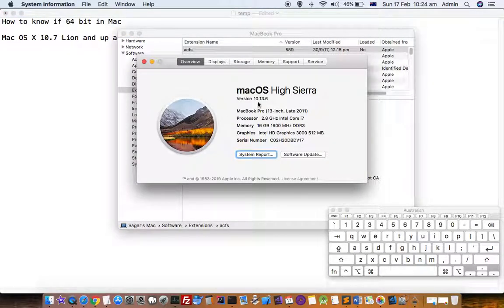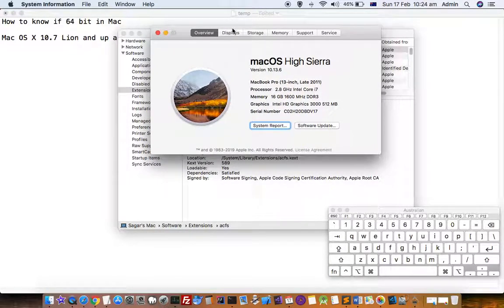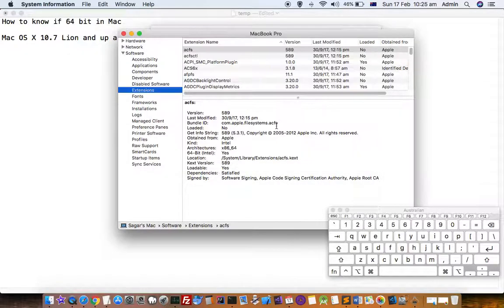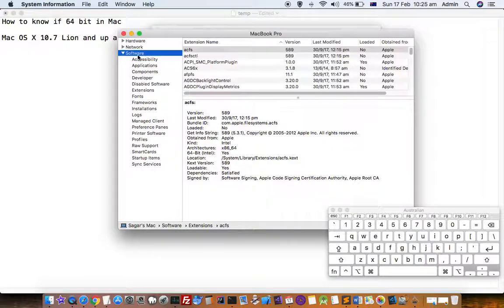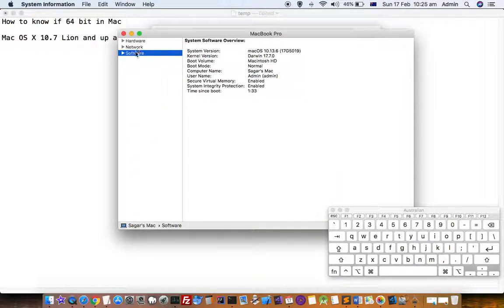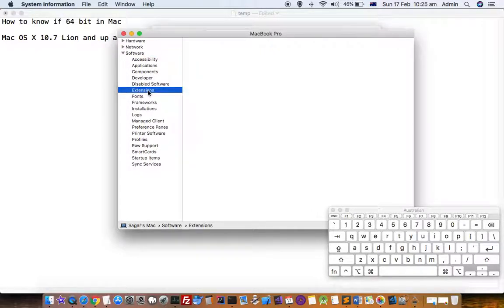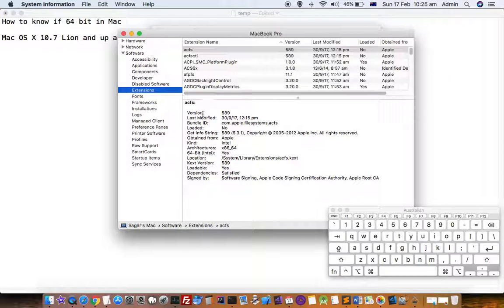How to know if mac is 64 bit or not